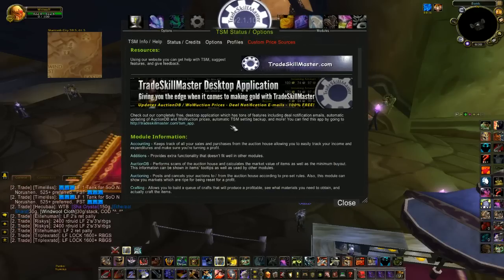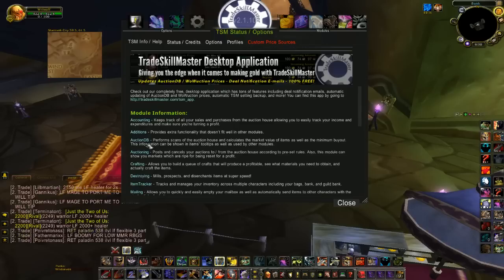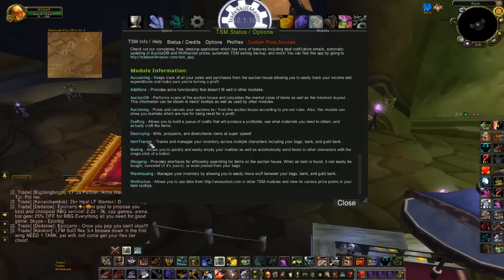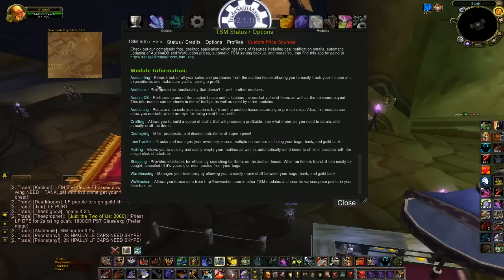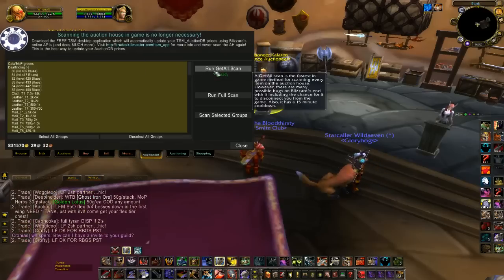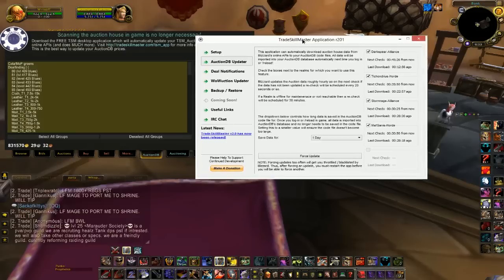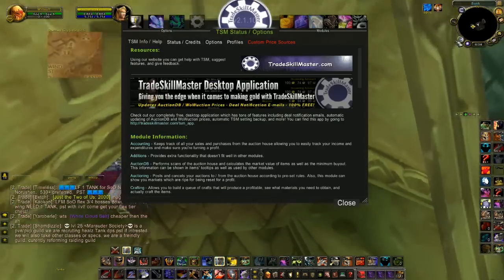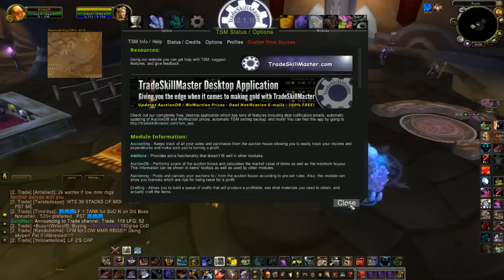Getting Started with Trade Skill Master 2.0 - Silenthunder's WoW Gold Guides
A basic guide on which modules you need, and what you should do when first setting up Trade Skill Master